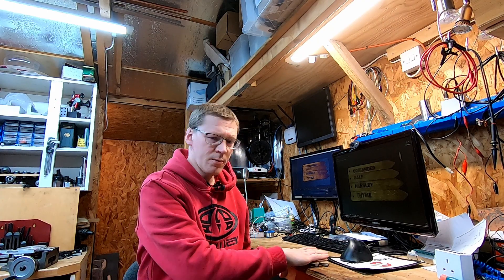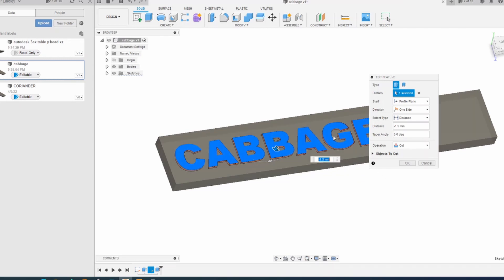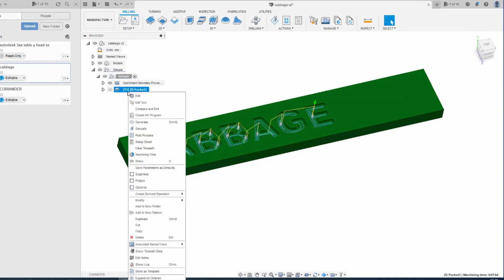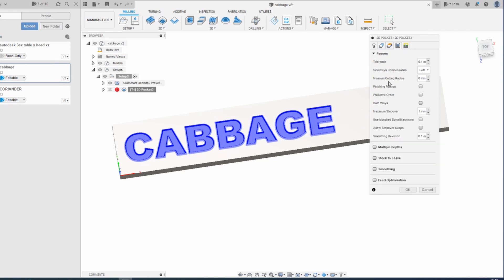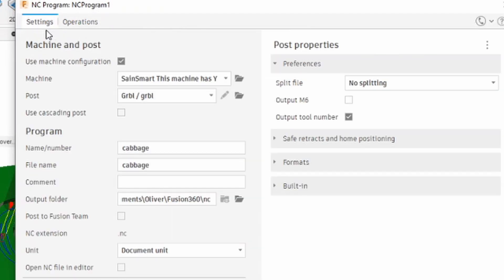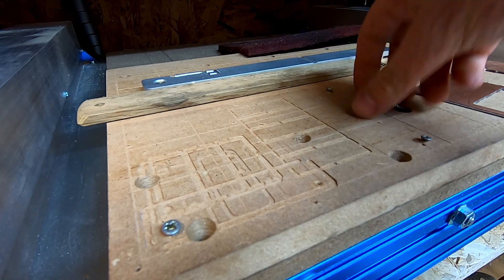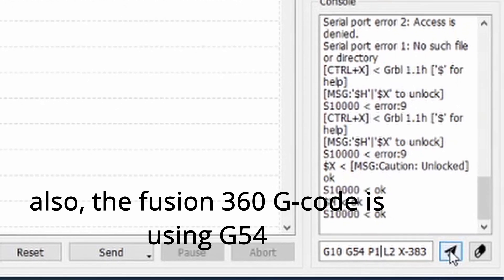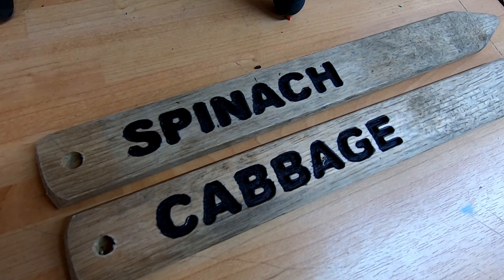Basic CNC with Fusion360, Candle, GRBL, Genmitsu 4030 and the mystery of G54! - wooden plant labels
I engrave some wooden plant labels using Fusion360, Candle and a Sainsmart Genmitsu 4030
This would work equally well on a 3018 style machine
Ideal beginner project/exercise to begin to understand Fusion, CNC, G-code etc.

For a real beginner Fusion360 tutorial, please check out Foxberg's Fabbercobblin...

G-code I used to set G54 on my machine

G10 G54 P1 L2 X-383 Y-171 Z-44

G10 = set offset command
G54 = specific work offset location
P1 = parameter address (P1 is associated with G54 I think!)
L2 = informs G10 we are setting work offsets (as opposed to tool offsets)

I don't fully understand the syntax above, so use it with care.
Always test your g-code at a safe Z height before committing tool to material
.even if it is wood! I broke a 3mm end mill by not doing this.